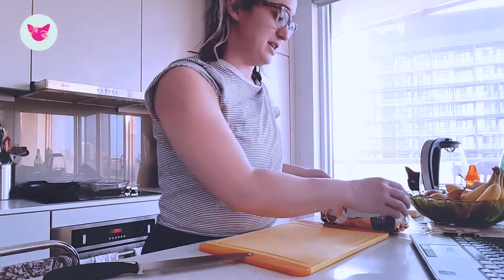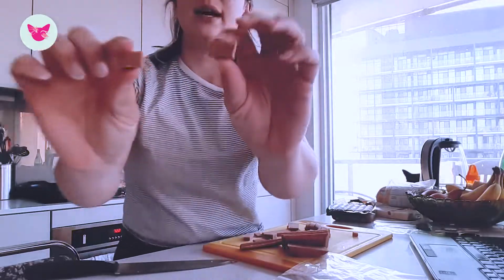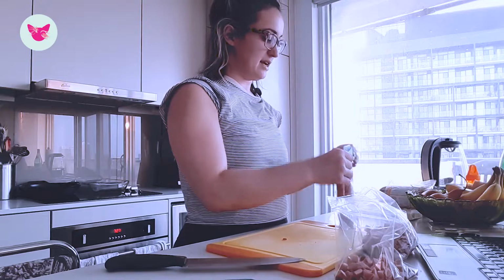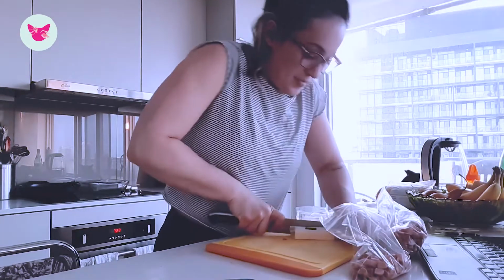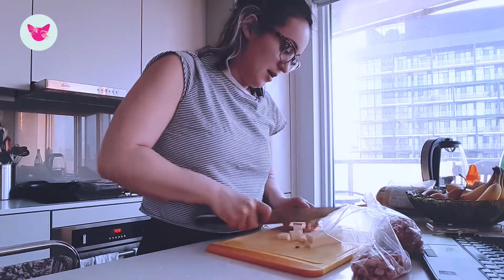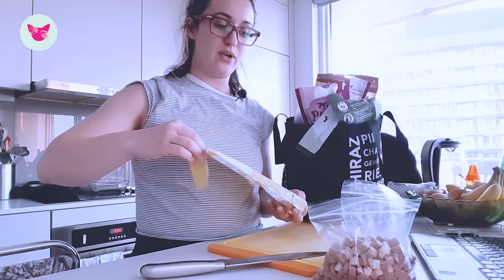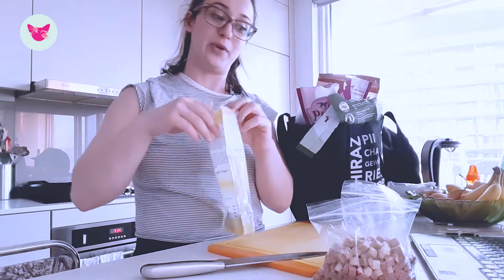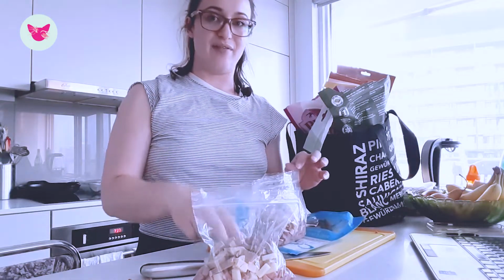Kong Prep Sunday - E4 - Treats - Part 1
Bait Prep at its finest. Making a base then adding your leftover scraps and dehydrated treats is an art. We talk about motivation and how to exploit treats in your every day training sessions whether you are training life style tricks or helping a scared dog.

Coming Soon.. downloadedable handouts on our Kong Prep Sunday topics on our